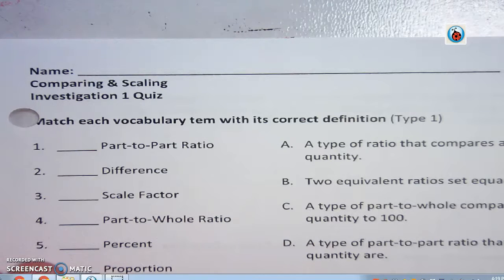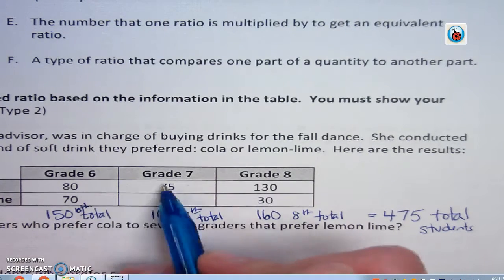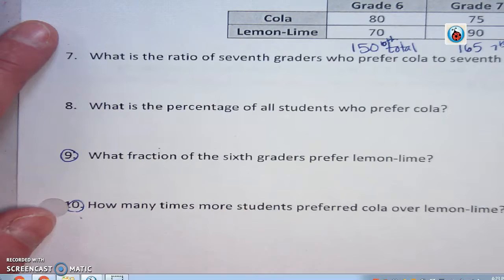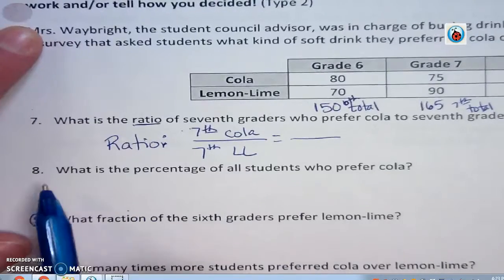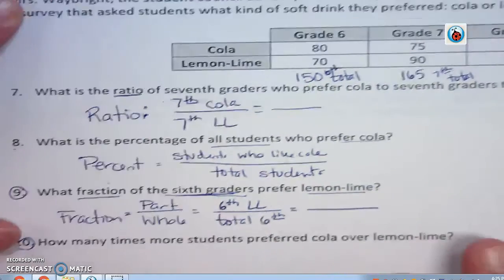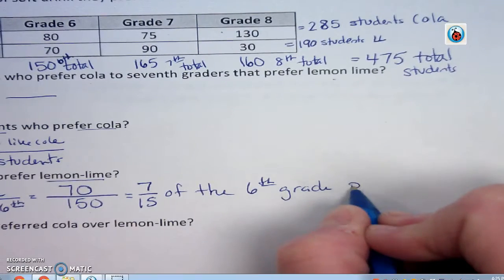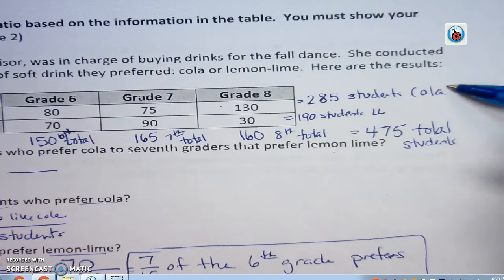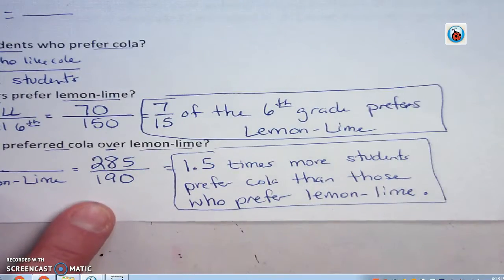CS Inv1 Quiz Numbers 7 through 10